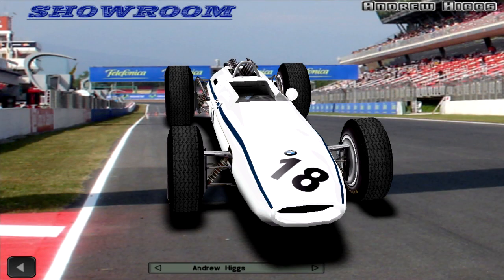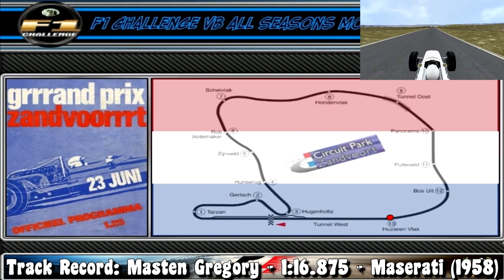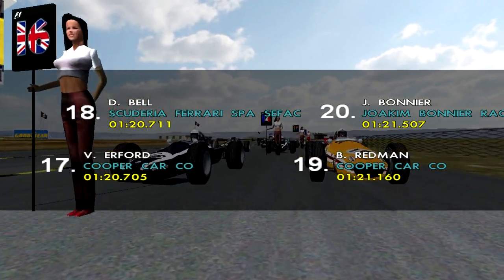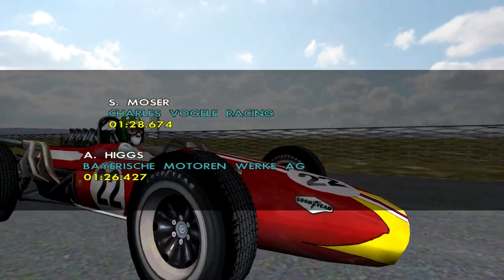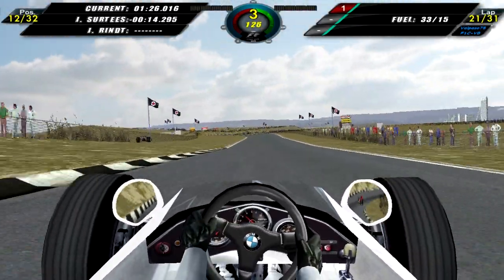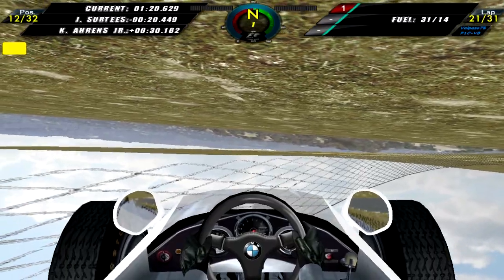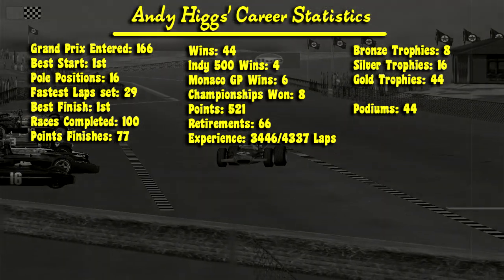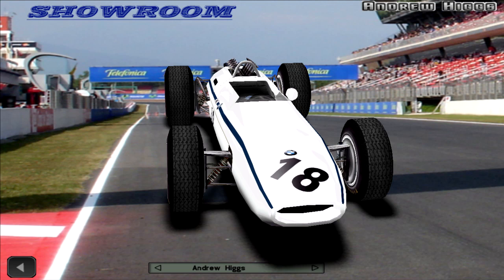F1 Challenge VB | R.05 - 1968 Dutch GP | (Kerb attack!)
Greetings from the sand dunes of Zandvoort, where the 5th round of the season will take place. We are nearing the halfway point of the season and it doesn't seem like and team or driver is dominating. Rather it seems like the top drivers and teams are quite evenly matched. Can this stalemate be broken? That is one of the biggest questions in today's race. Whilst this situation could be quite exciting for the people watching. It is a less than ideal situation for the teams and drivers involved, as they would each like to have something to show for their efforts so far in the season. Whether or not there's going to be a change after this race remains to be seen. One thing is for certain, we are about to witness yet another breath taking Dutch GP. Enjoy!

My "Monster" Rig:
MB: Gigabite G31/35
CPU: Intel Core 2 Duo E8400 @3GHz
GPU: nVidia GT-740 @ 1Gb VRam
Memory: 2x 2Gb DDR2 @ 800MHz
Storage: 1 Samsung HDD @ 160Gb + 1 Western Digital HDD @ 1Tb
Key Board: Microsoft Wireless 2000
Mouse: Microsoft Wireless 2000
Wheel: Thrustmaster T150 RS + Thrustmaster T3PA Pedal Set
Joystick: Genius MetalStrike Pro